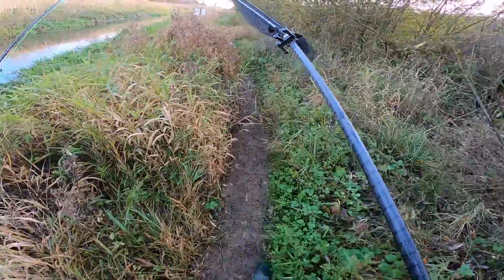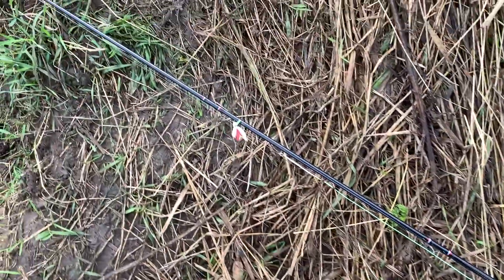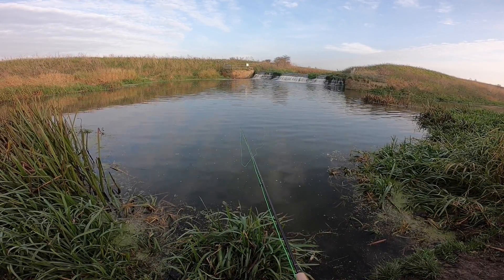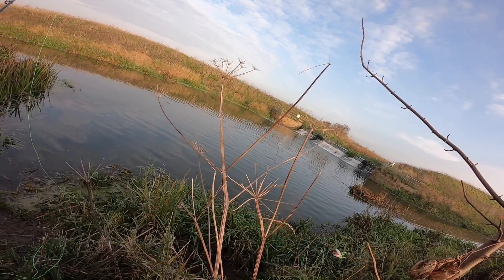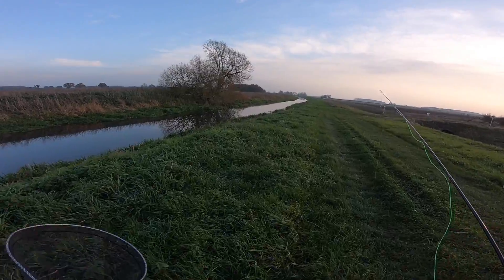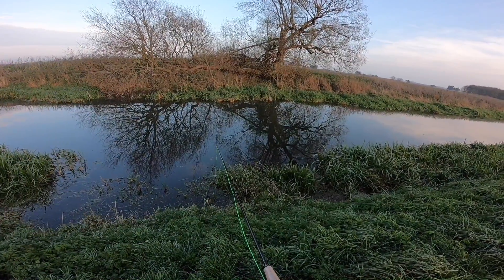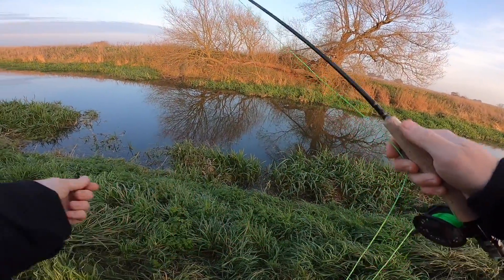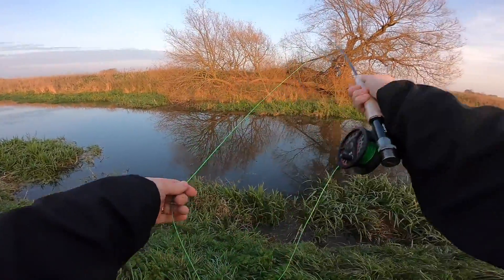Fly-Fishing for Coarse Fish on the River Ancholme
A short session fly-fishing for coarse fish on my local river, the River Ancholme. The video was filmed on 07/11/20 the first weekend of the UK's second lockdown. I'm finding a walk on the bank very beneficial to my mental health at the moment.

In this vlog I fish the river in the upper reaches around a weir pool.
I use dry fly and dropper techniques before switching onto jigging a bead head lure.

Flies used:
Foam grasshopper (dry/indicator)
Green Squirmy worm (dropper)
Red tag (dropper)
White tailed orange bead head lure (jig)